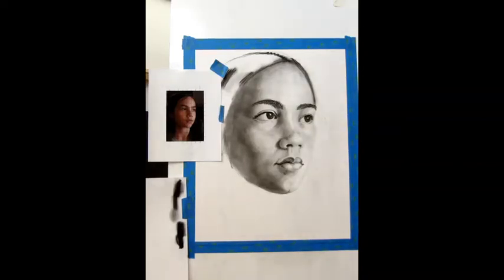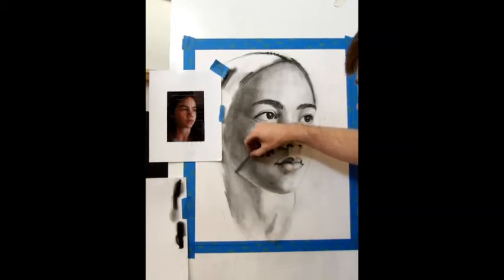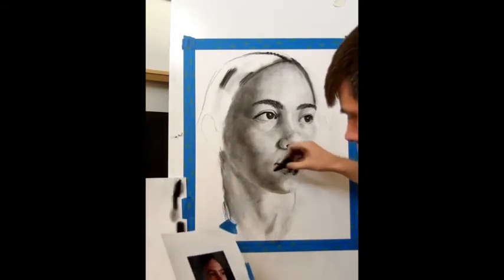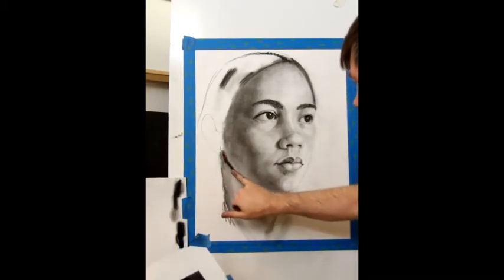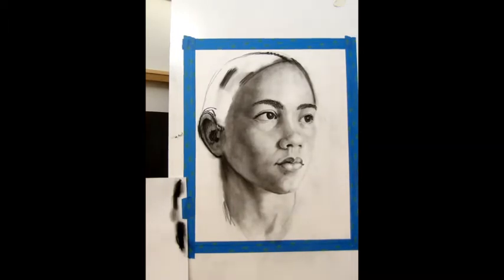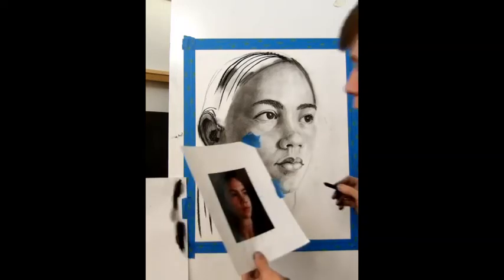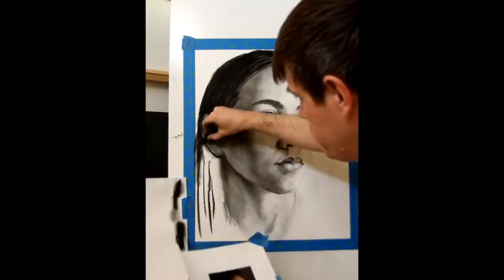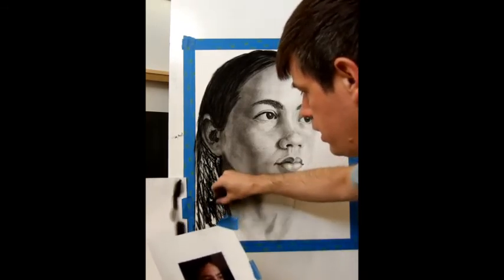Charcoal Self Portrait Video 9